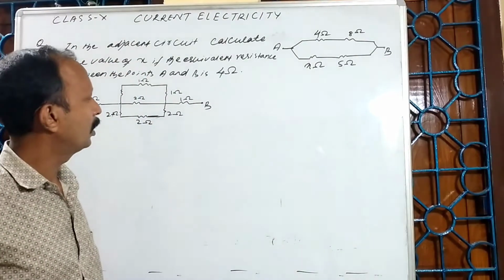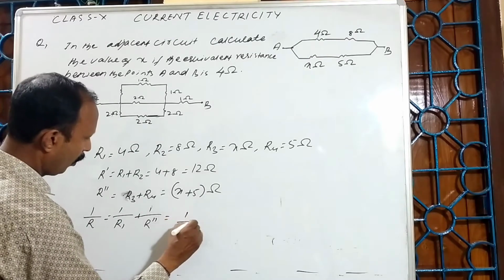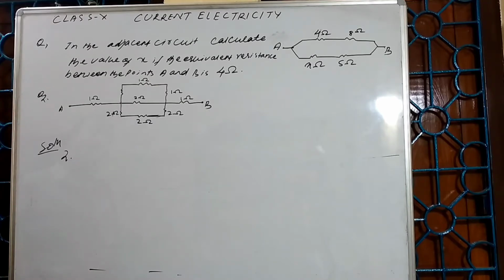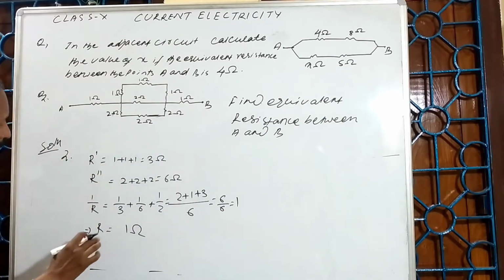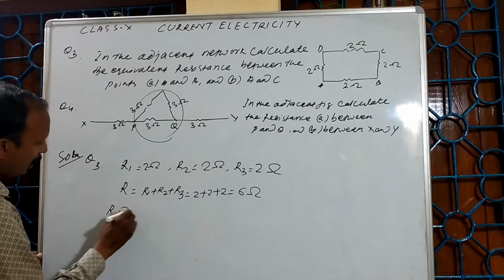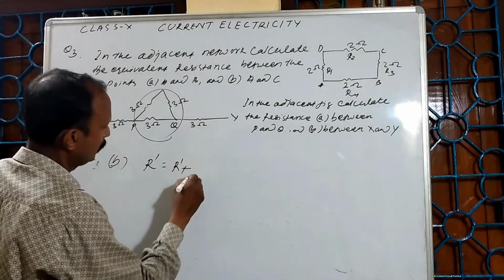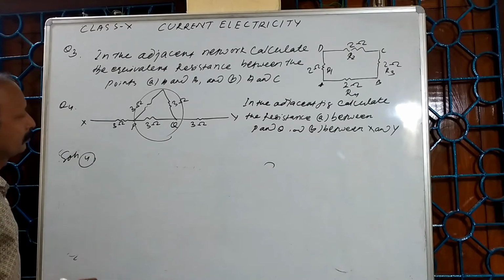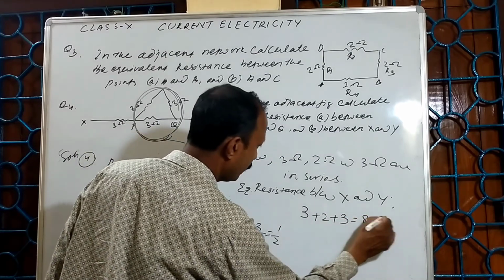Class-X || Current Electricity || Numerical problems || By : M.C. Senapati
In this video numerical problems of series and parallel combination are explained